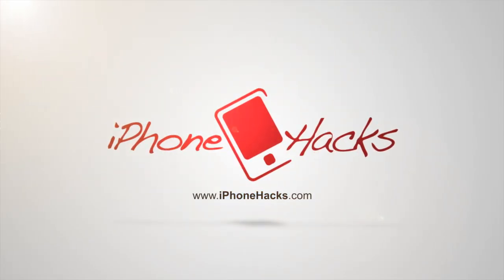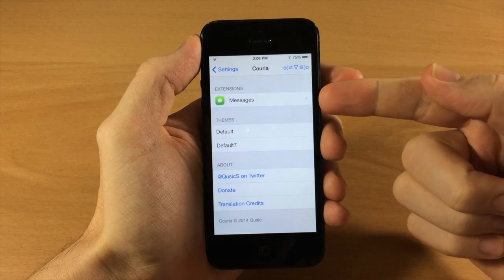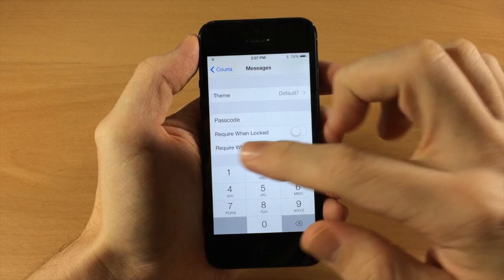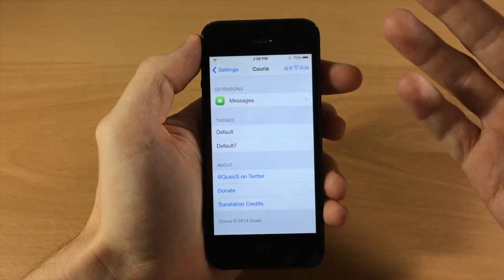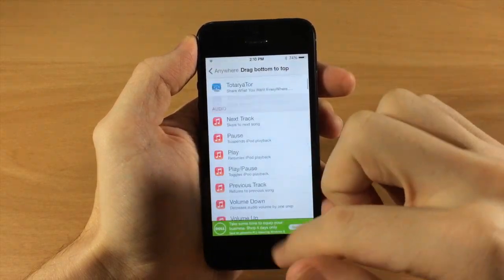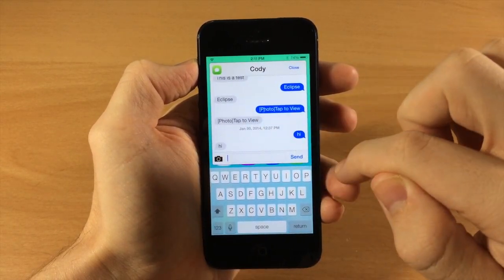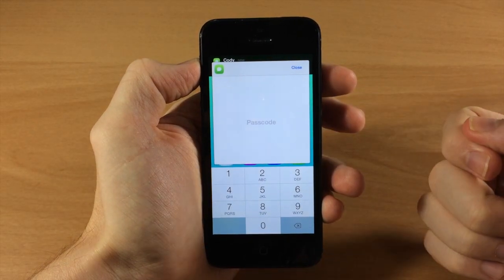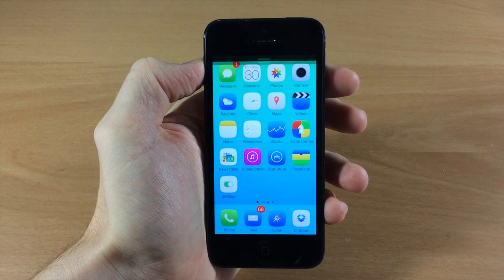Couria: Cydia Tweak brings Quick Replay and Quick Compose to iOS 7 - iPhone Hacks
Couria is a free, theme-able quick reply tweak that is in beta and will allow extensions for apps such as Tweetbot and Whatsapp.